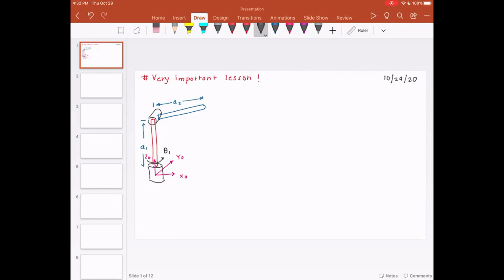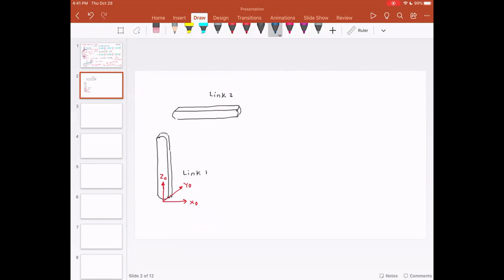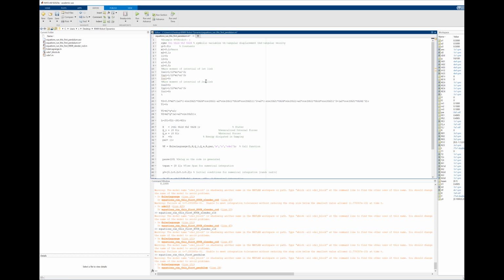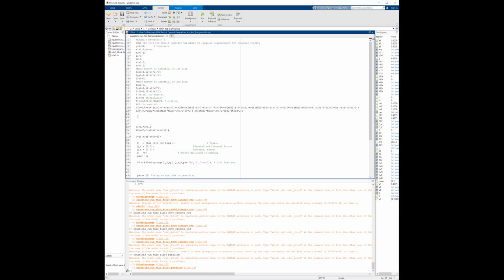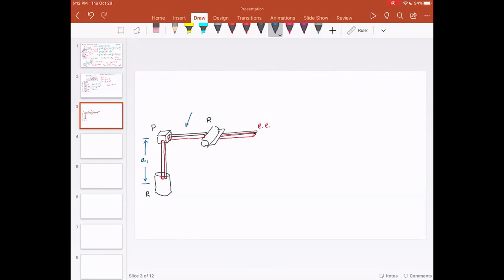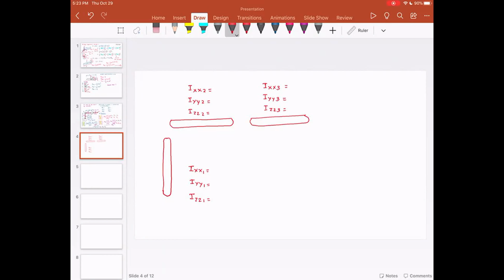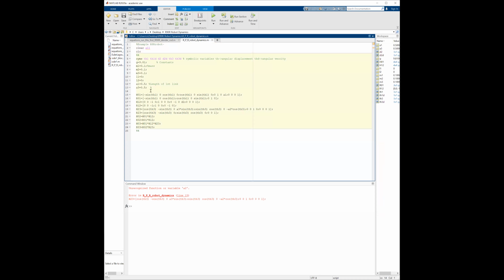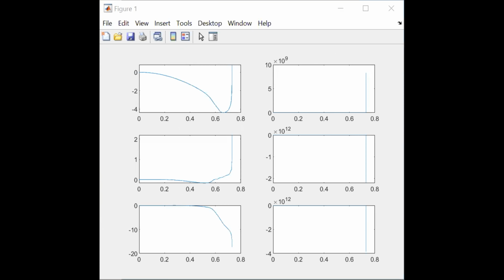Lecture 19 Dynamics